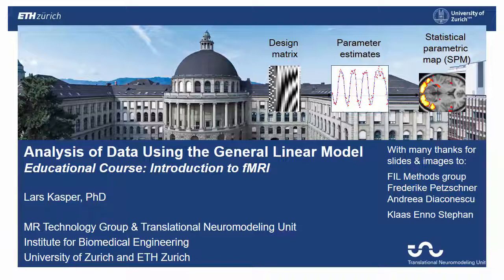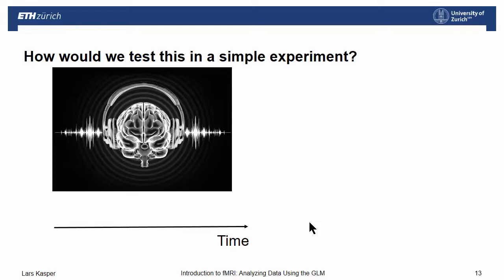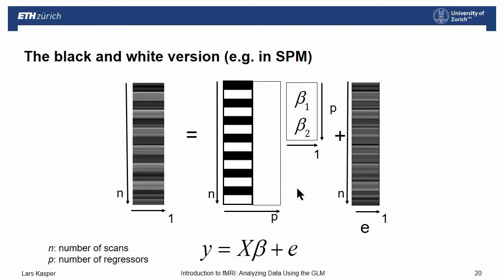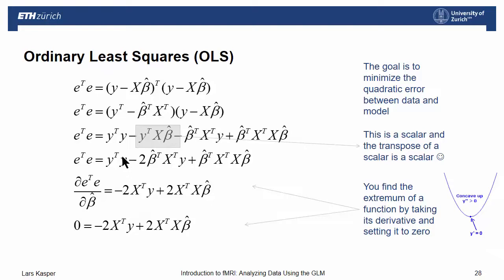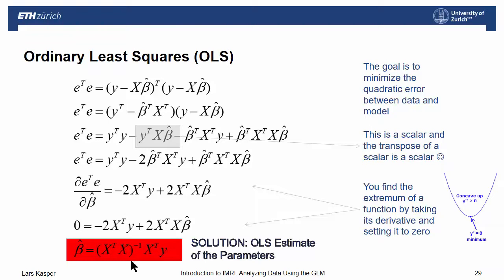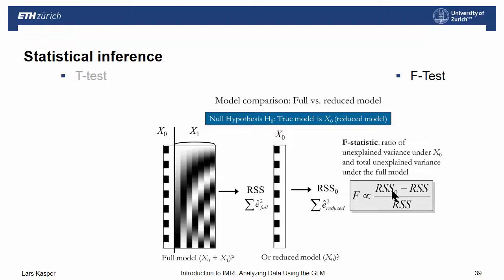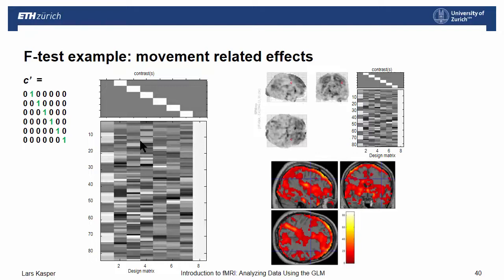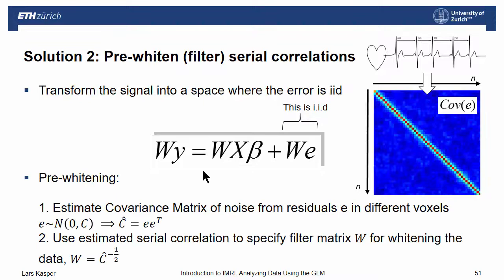ISMRM MR Academy - Analyzing Data Using the General Linear Model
"Analyzing Data Using the General Linear Model"
Lars Kasper, Ph.D. from @UHNToronto